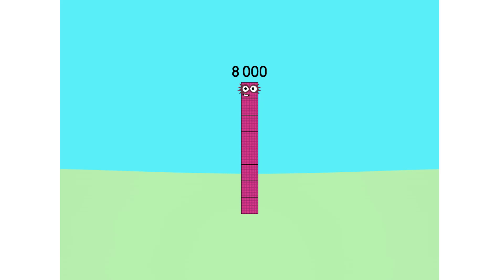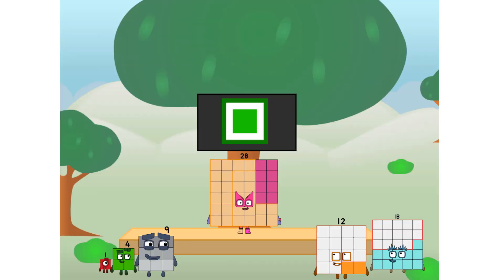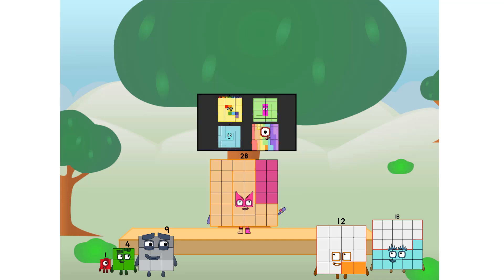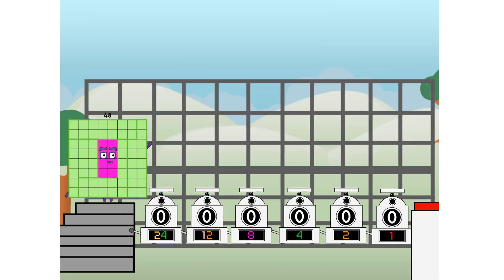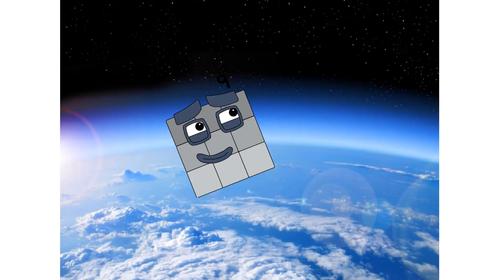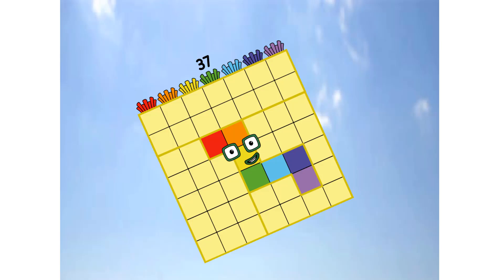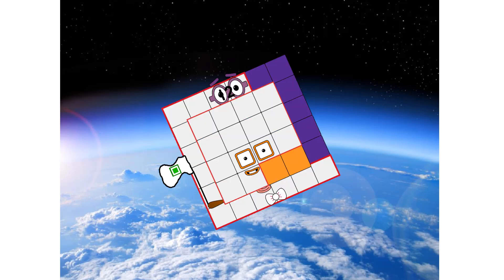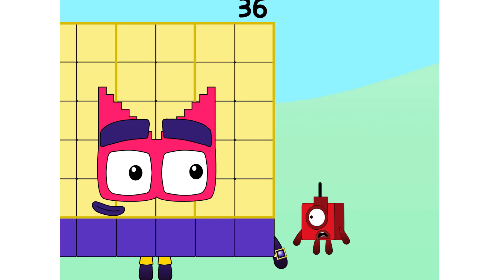Numberblocks Math: Learn Adding Numbers | Numberblocks Sneezes | LEVEL 2 | #637